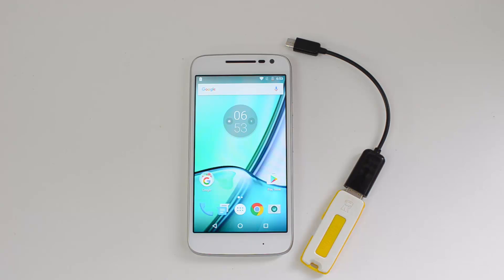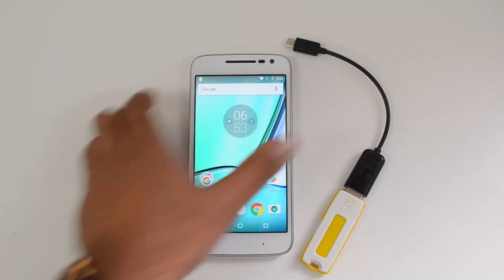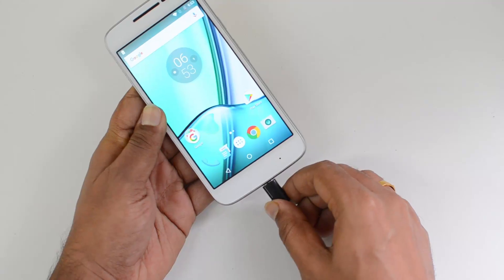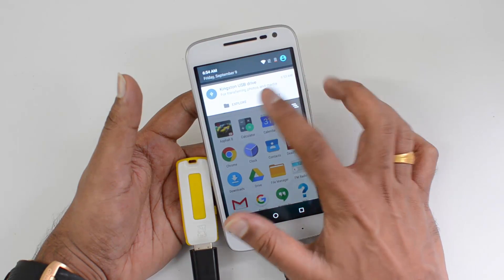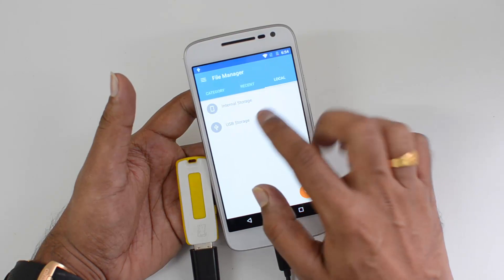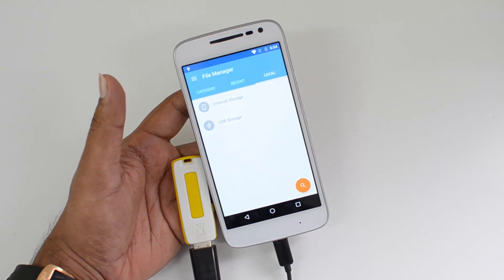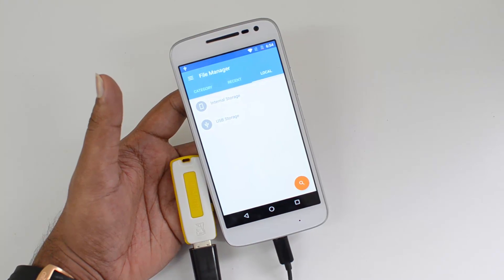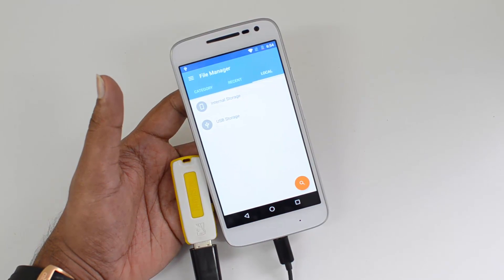USB OTG Support on Moto G4 Play | Techniqued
Moto G4 Play comes with Android 6.0.1 and has stock UI. Here is a quick video on USB OTG functionality on Moto g4 Play.